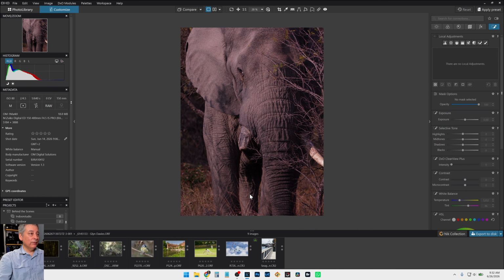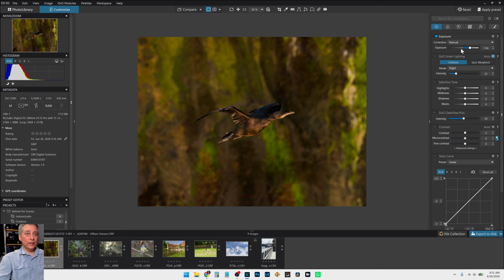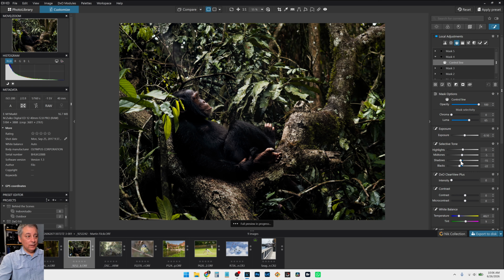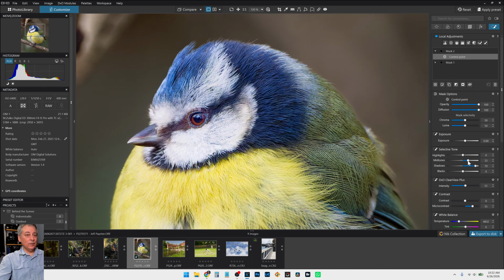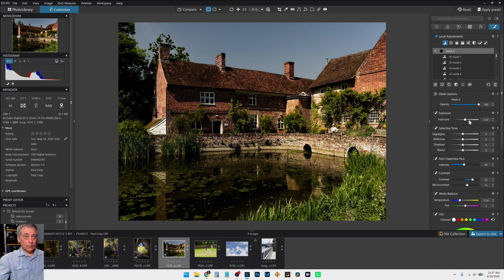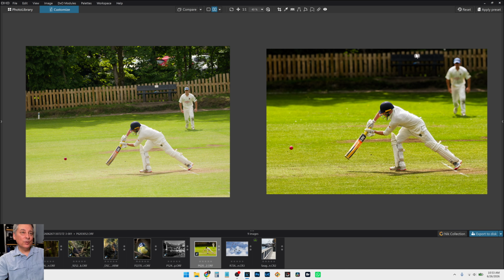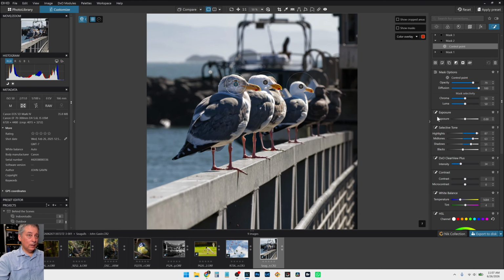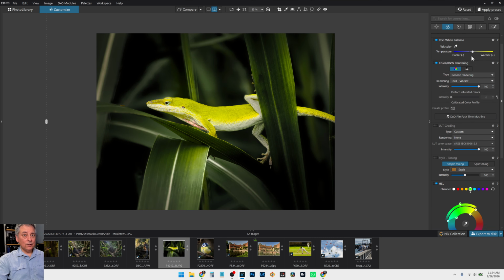Photo editing LIVE with DxO Photolab 9.9 - Send me your photos!